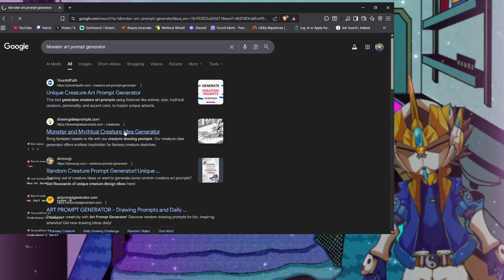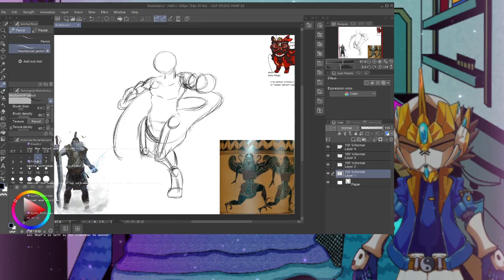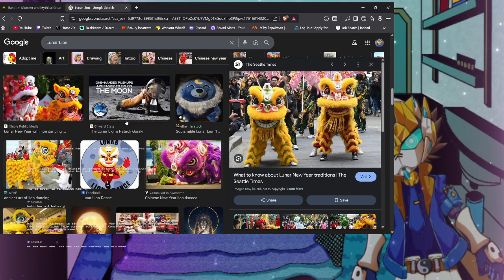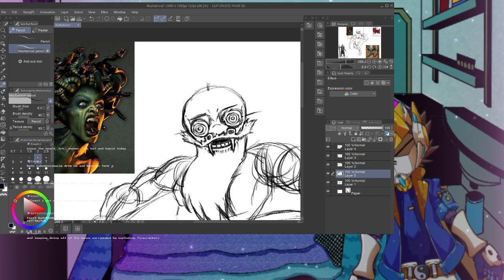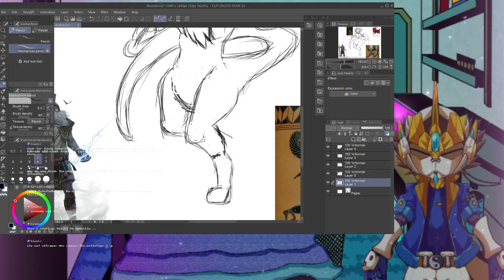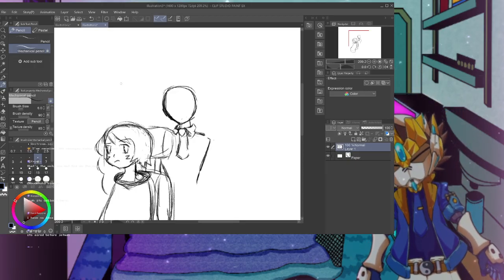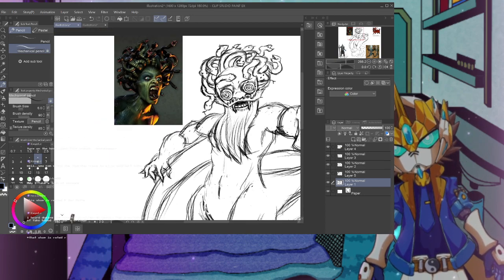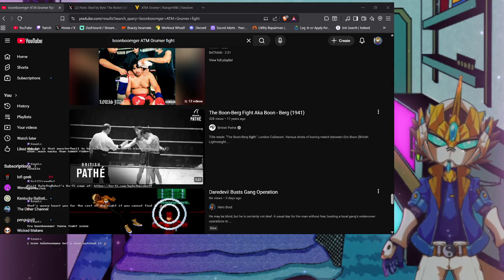Drawing a Monster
I drew a weird monster thing :P